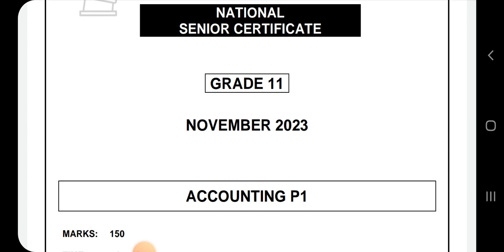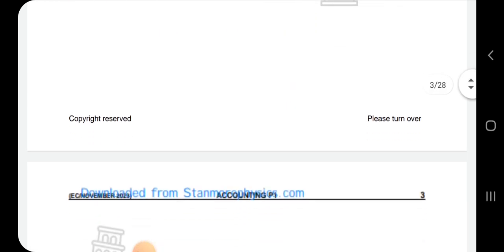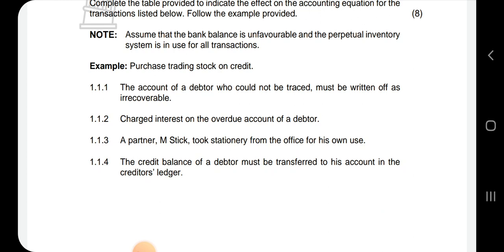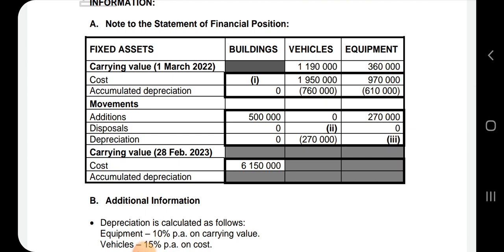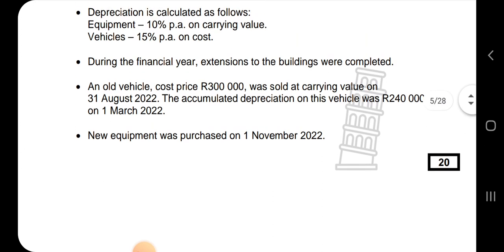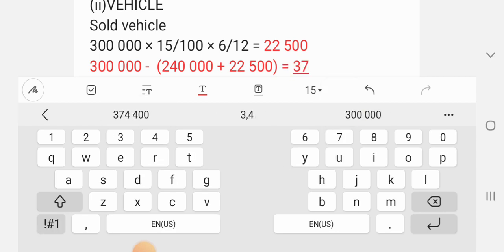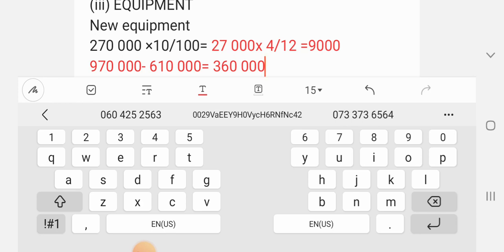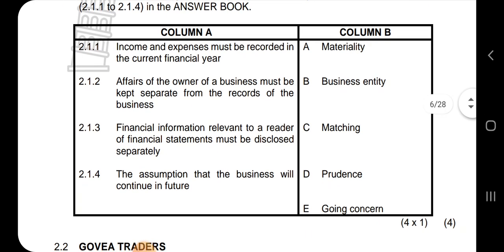GRADE 11 ACCOUNTING: ACCOUNTING EQUATION AND FIXED ASSETS NOTE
GAAP PRINCIPLES
ACCOUNTING EQUATIONS
FIXED ASSETS NOTE